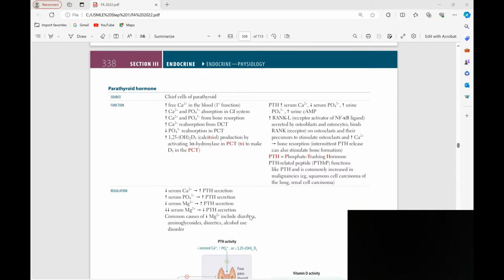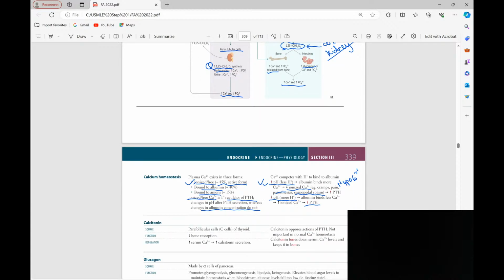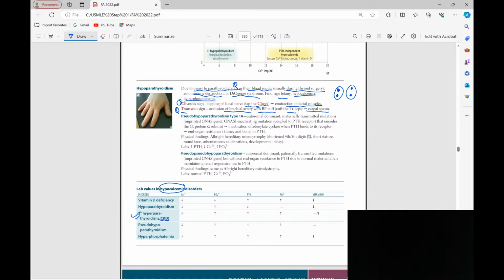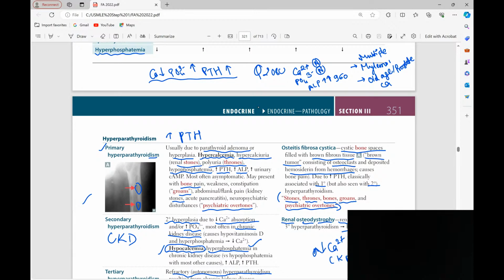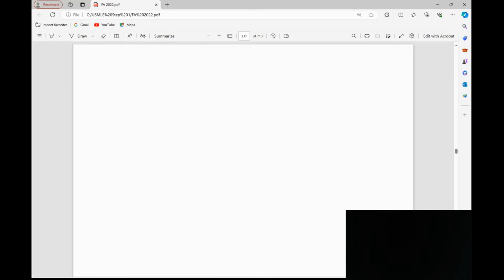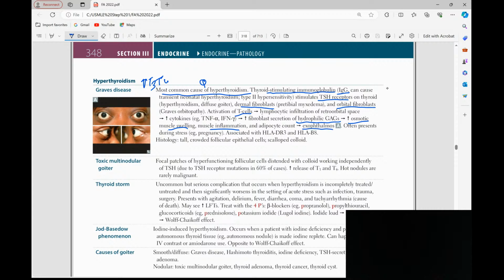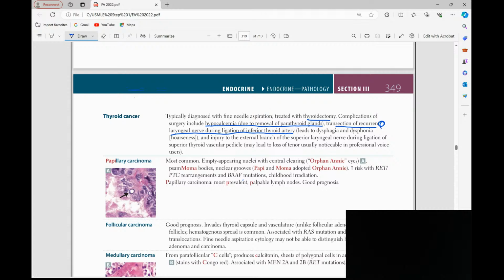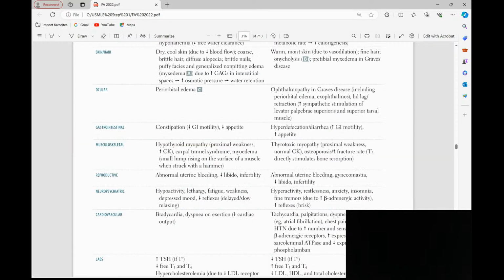FA Parathyroid and Thyroid gland Revision , Recall MECEE 2080 , English Expalnation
Parathyroid and calcium homeostasis along with thyroid pathology